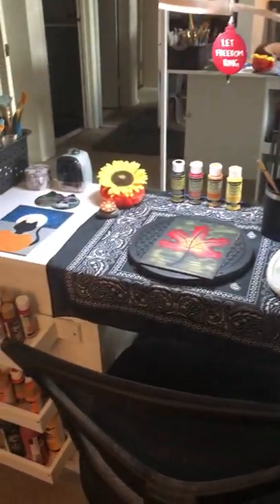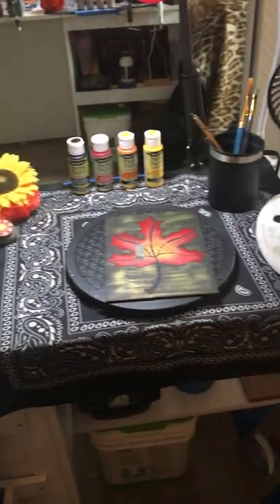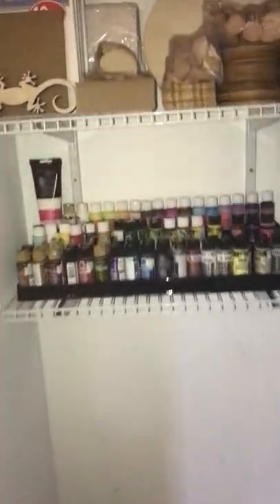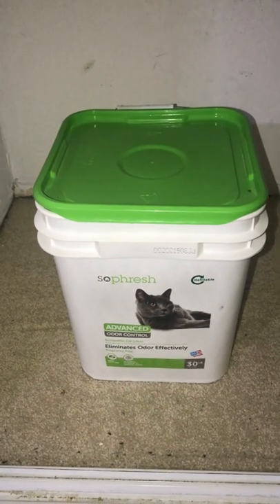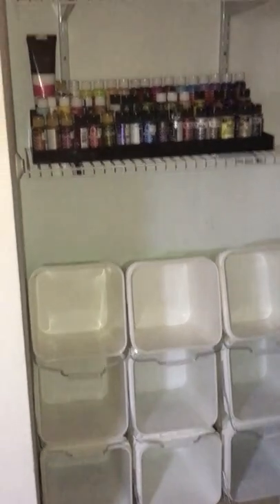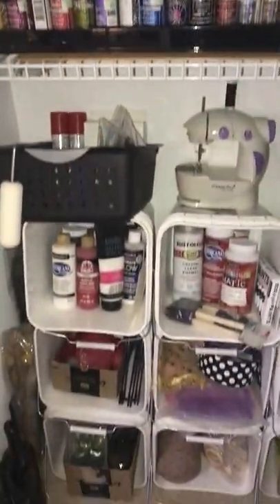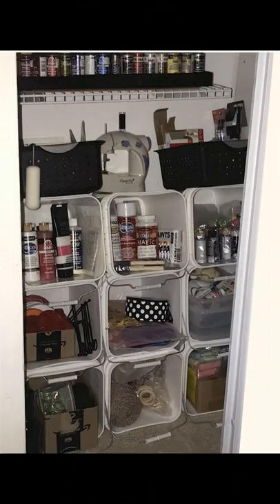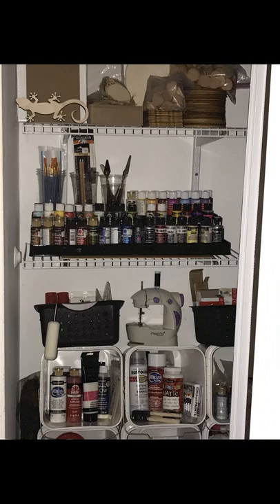🗄️DIY Bucket Cubby Storage (Art Supplies, Garage and Everything Else!)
Hello My Art Loving Friends!!! Today I’d like to share my creative center where I make the magic happen and also show you how I transformed my small closet space to store all of my art supplies.

If you’re anything like me you are always visiting a craft store, and that means you are definitely going to need somewhere to store all of your art supplies. Wouldn’t it be awesome if it was super easy to relocate your stash should you decide to reorganize or move or travel… YES!

I am all about maximizing the storage space I have while saving money, how about you?  Using recylced packaging to build my own storage unit is so appealing because I've already paid for the material! And as far as space goes, I don’t know if it’s just in the area where I live, but it seems houses these days are built with very limited storage space.

Check out my video to see how I transformed my small closet into a DIY cubby storage area to keep all of my art supplies organized. There's a good chance you already have everything you need, and if you don't you probably know someone who does that will trade buckets for some cookies!

 I am Deborah Kaye and I invite you to Paint With A Passion!